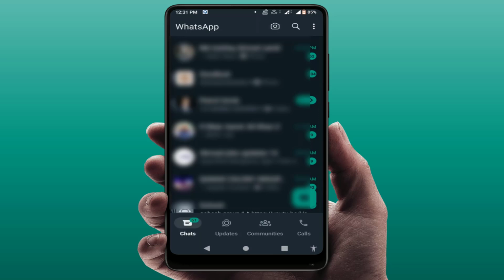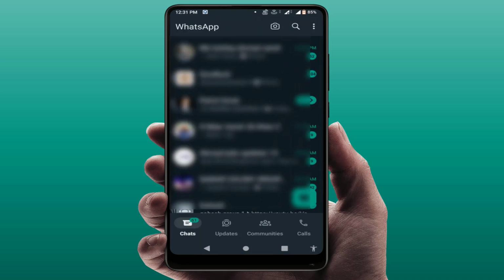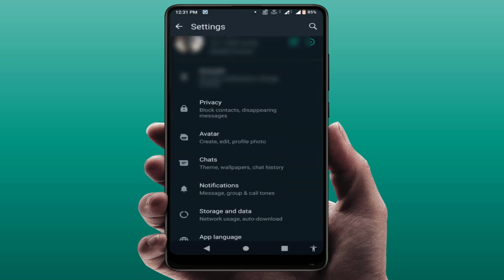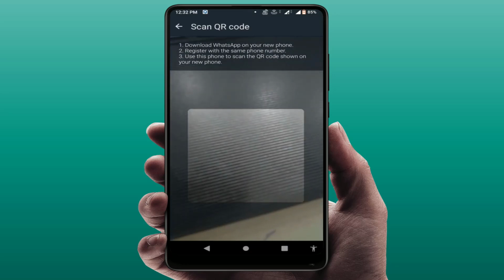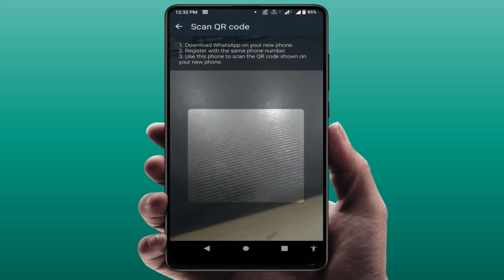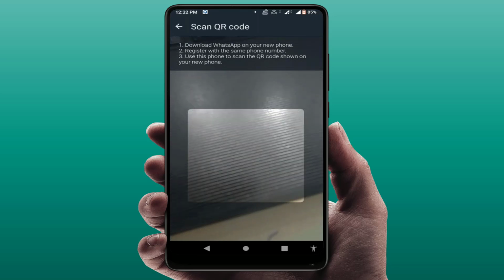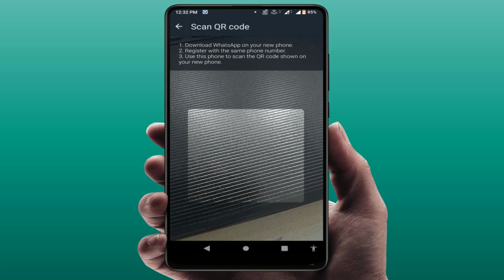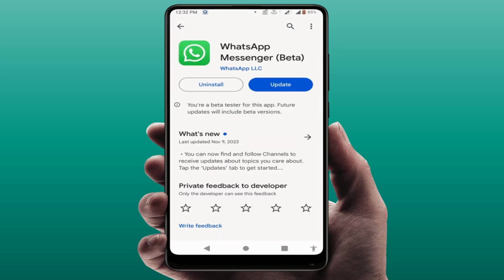How to Transfer WhatsApp Chat from Old Phone to New Phone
How to Completely Share WhatsApp Chat from One Phone to Another
How to Send WhatsApp Chats Between Two Phones